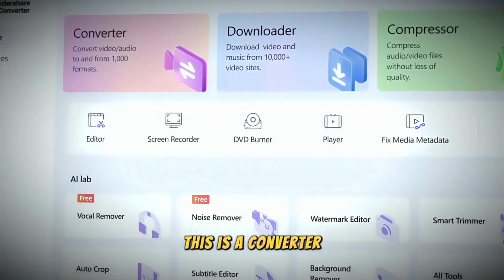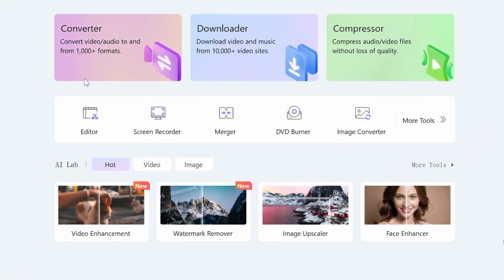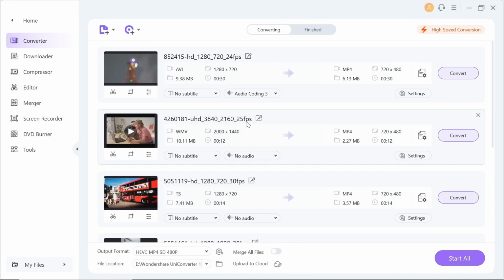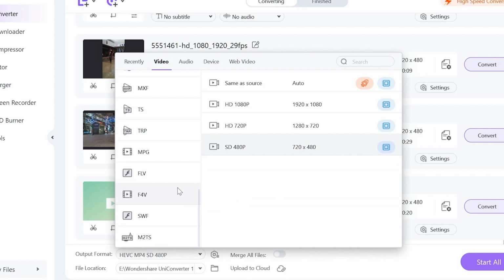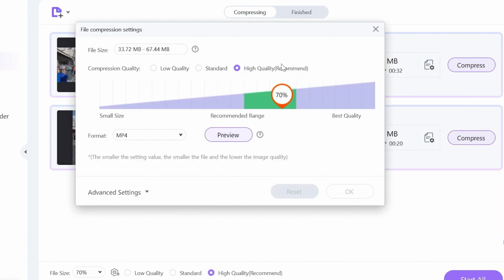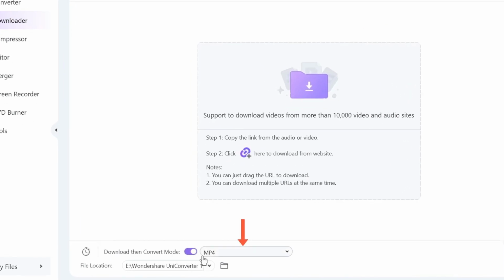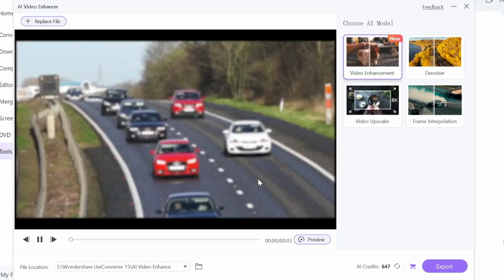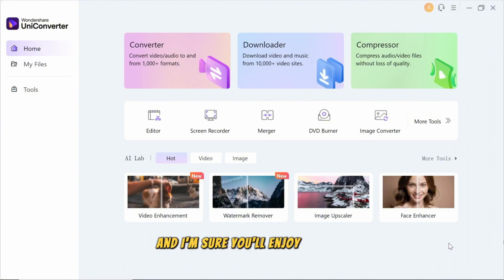Best Video converter and Compressor 2024 | Wondershare Uniconverter Review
In this UniConverter review, I’ll guide you through all the essential details about Wondershare UniConverter, a versatile tool for converting, editing, and compressing video files. From its easy installation to features like batch processing, video compression, and AI-driven enhancements, this software has everything you need. Whether you're a content creator or simply managing media files, UniConverter simplifies the process.

Wondershare UniConverter revolutionizes video conversion, downloading, compression, and supports over 1,000 formats. With its AI enhancement feature, it can transform low-quality videos into high-quality 4K. Over 17 years of innovation has led to industry-leading format compatibility, speed, and quality. Packed with 20+ lightweight features, UniConverter provides an ultra-fast video converter and compressor capable of handling 4K/8K/HDR files.

🌐 TIMESTAMPS
00:00 Introduction to "Wondershare UniConverter"
00:52 Try it for FREE
01:14 Introduction to AI Tools
01:49 Convert Multiple files
02:57 Video Editing tools
04:35 Video Compressor
05:58 Downloader
06:45 Screen Recorder
06:53 DVD Burner
07:08 AI Video Enhancer
07:32 AI Image Enhancer
07:08 AI Scene Detector
07:45 AI Video Enhancer
07:56 AI Watermark Remover
07:08 AI Video Enhancer
08:28 AI Vocal Remover & Voice Changer